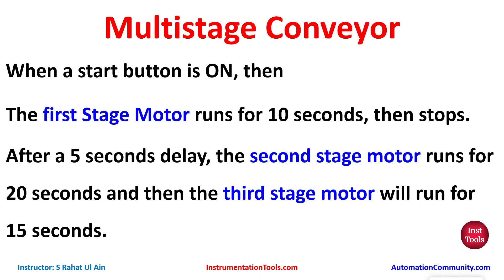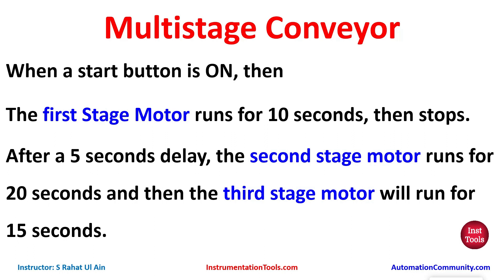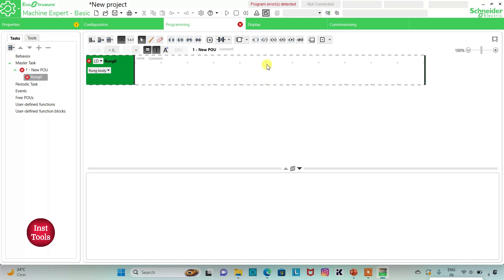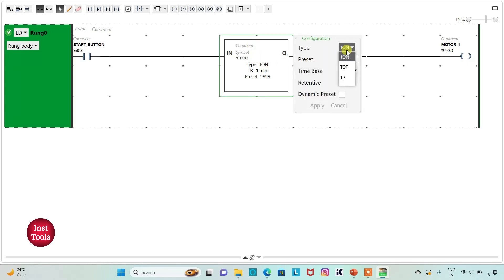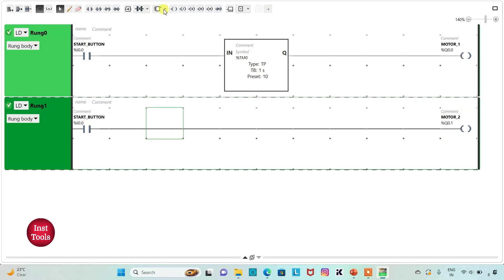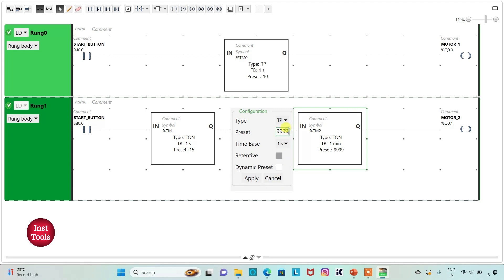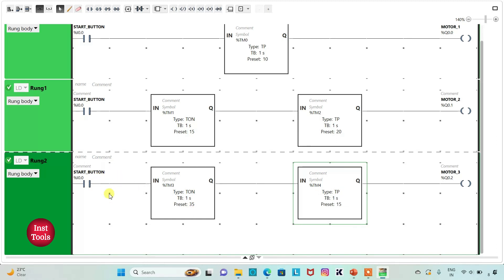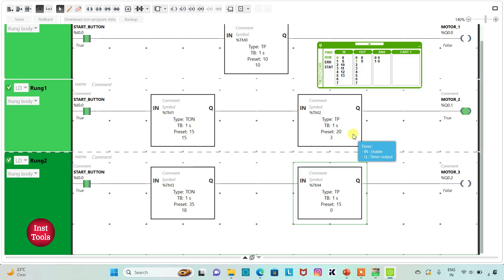Multi-Stage Conveyor PLC Programming Example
In this video, you will learn the multi-stage conveyor PLC programming example.